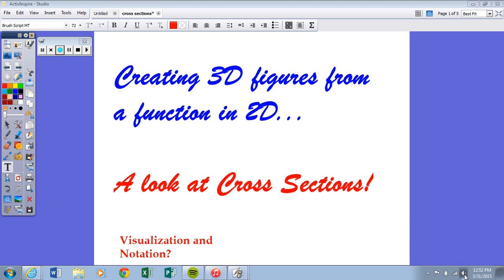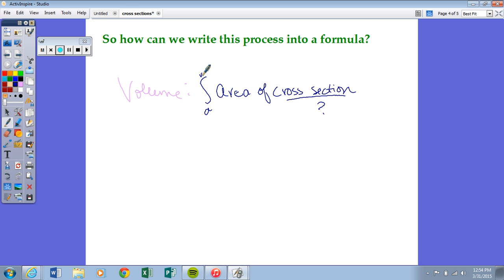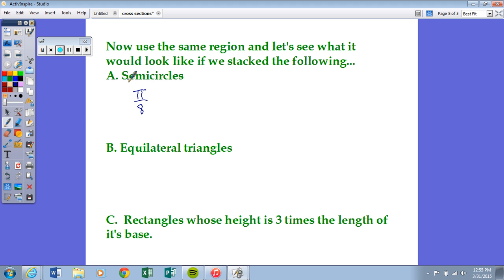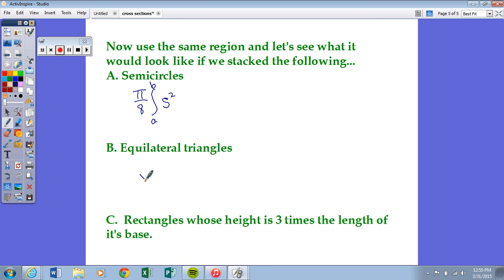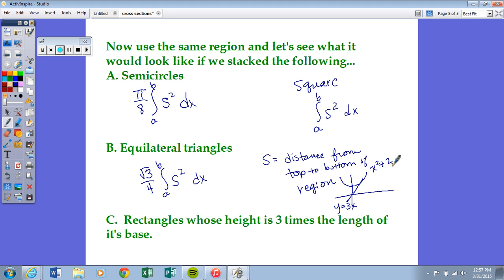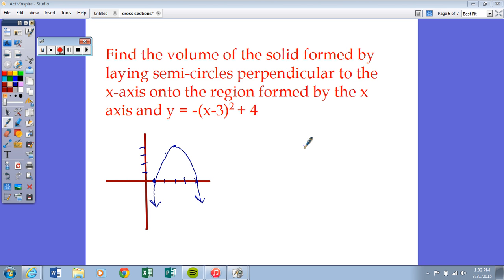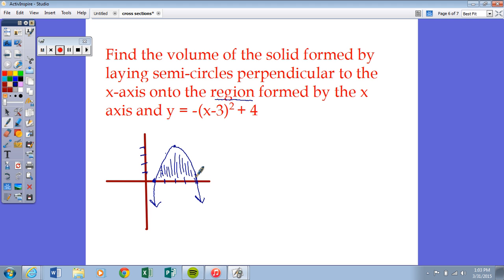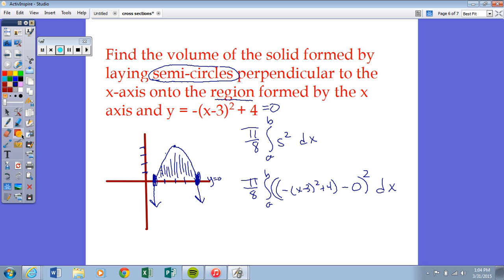cross sections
short cut formulas after you understand the basic idea